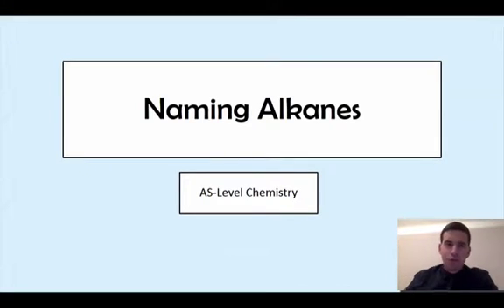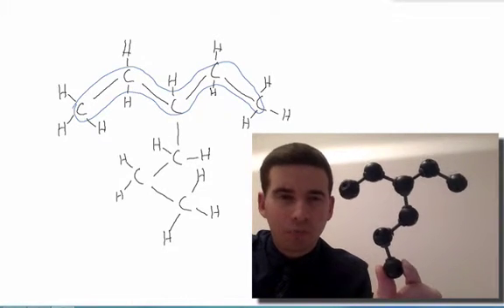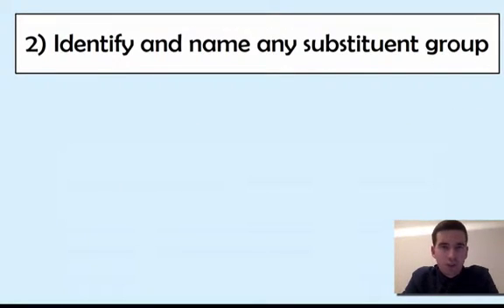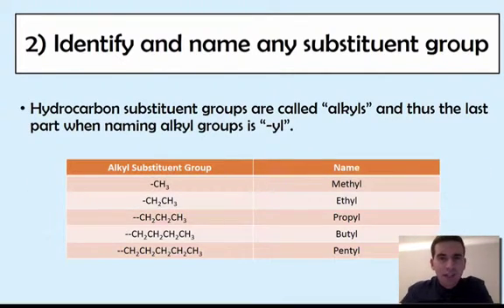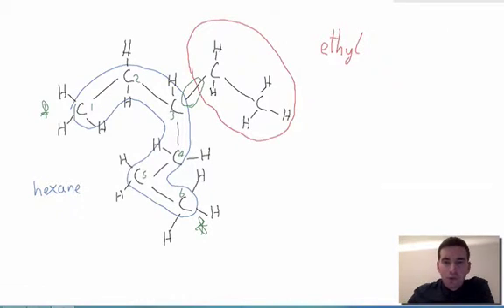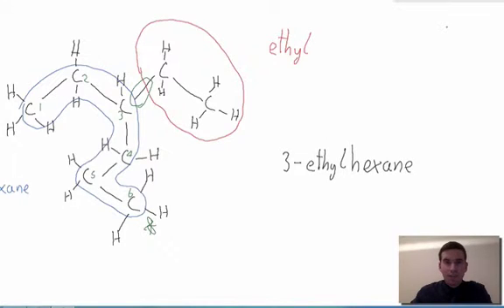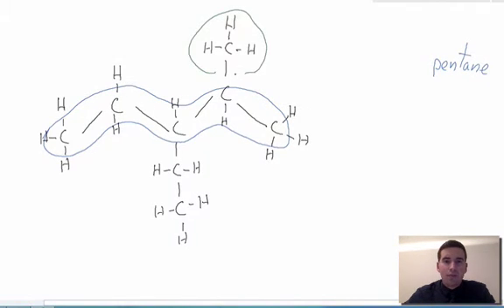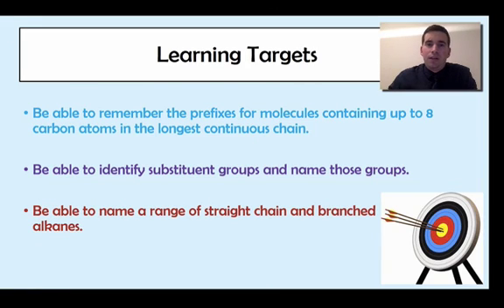Organic Chemistry - Naming Alkanes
For AS-Level and higher GCSE Chemistry students.
An introduction into the process for naming both straight chain and branched alkanes.